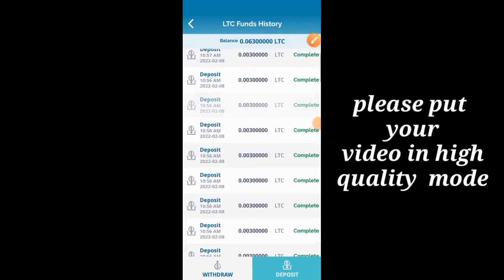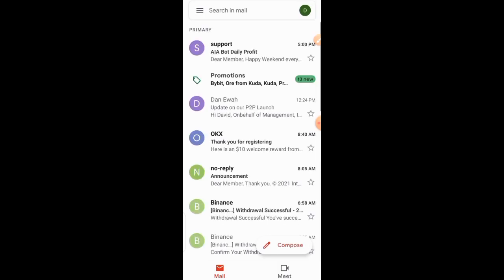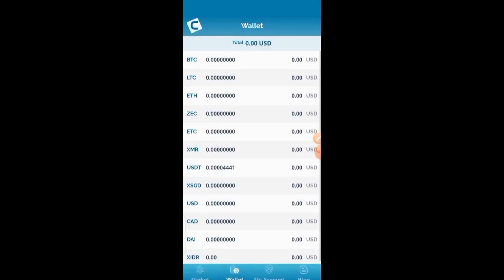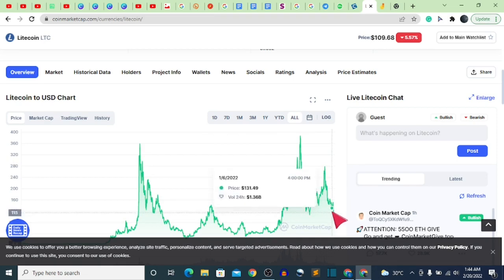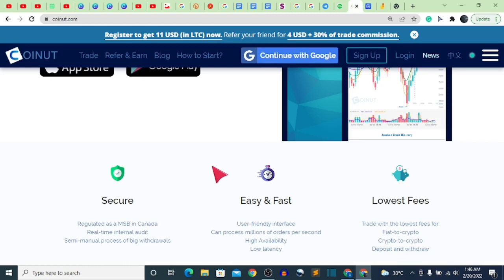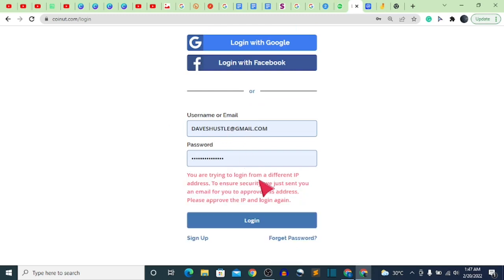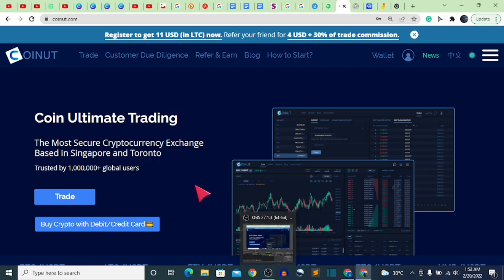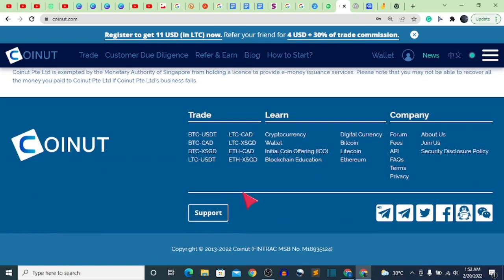Best Way To Earn Litecoin For Free – Get Paid Today Payment Proof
My Favorite Crypto Apps Below ⬇
⬇ [BINANCE] App ⬇

~ dave hustle💚
follow me on .